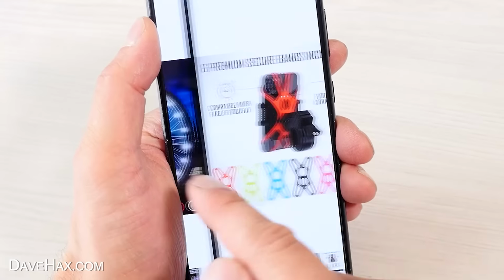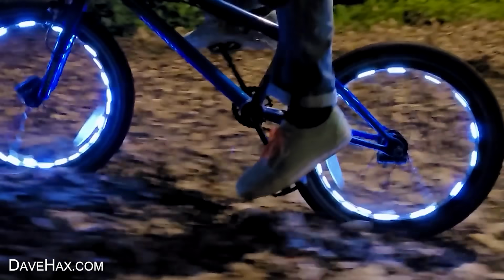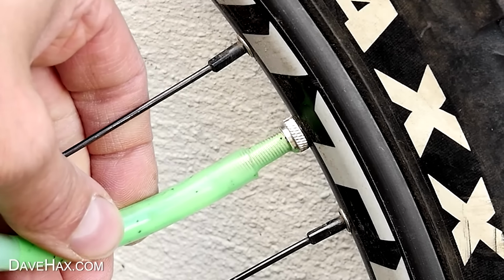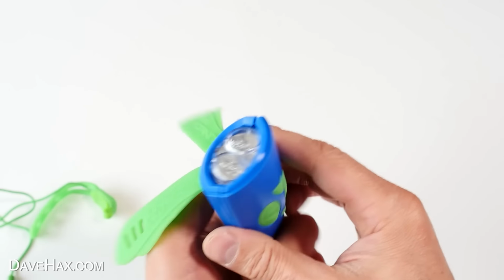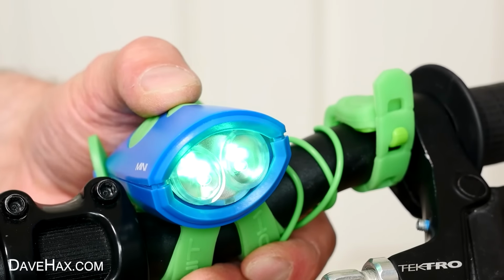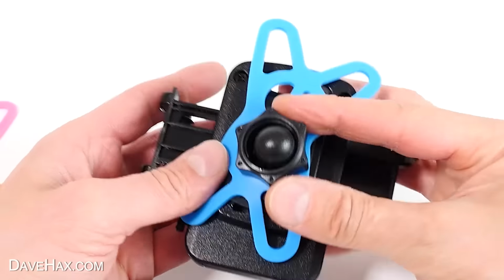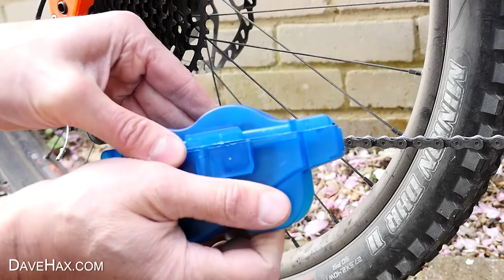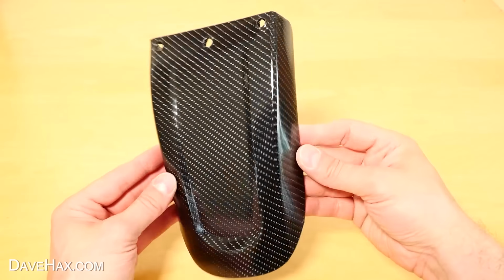The LED Bike Wheels look BRILLIANT!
I unbox and test amazing bike gadgets. We look at LED wheel lights, a bike multi tool, slime tyre sealant, a bike bell horn with 25 sfx, a chain cleaner, a phone holder bag and more.

Buy the gadgets here:
USA Amazon
LED Wheel Lights
Multi Tool
Horn SFX
Bike Bag
Phone Holder
Chain Cleaner
Carbon Wrap

UK Amazon
LED Wheel Lights
Multi Tool
Horn SFX
Bike Bag
Phone Holder
Chain Cleaner
Carbon Wrap